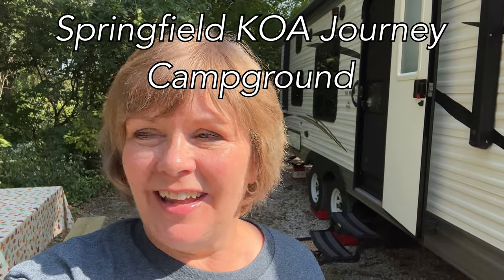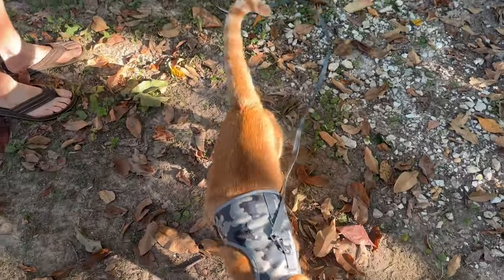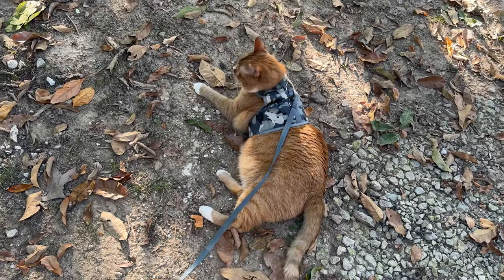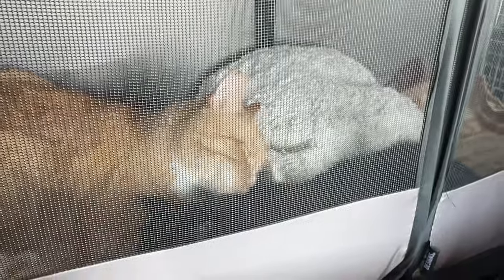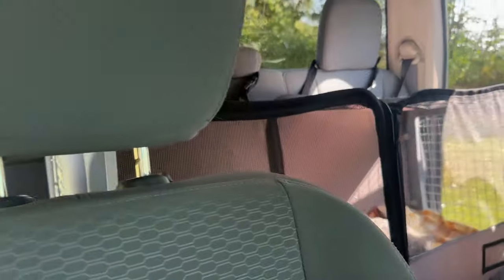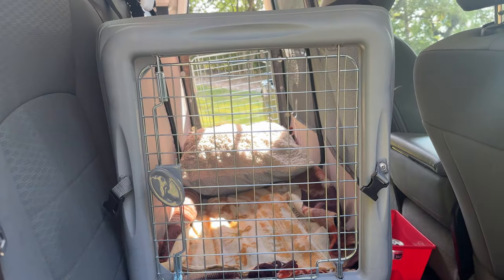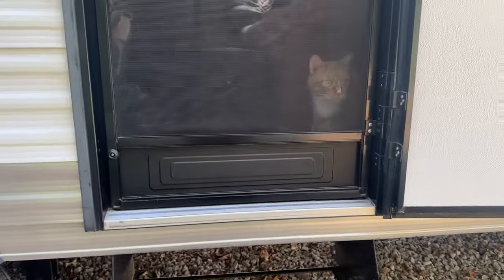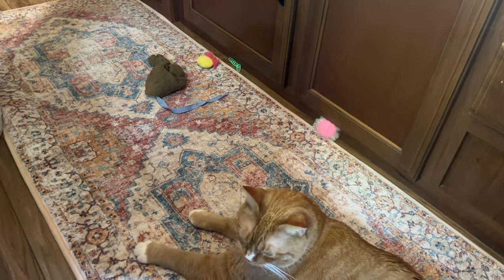Camping or Living in an RV with Cats; Ideas to Help Make it Easy! Vlog 22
We are moving to Florida in our travel trailer with our two cats!  In this vlog, we share some tips for ideas on how to make camping or living in an RV easy with cats along!

Amazon.com links to items in this video:

Feliway Classic Cat Calming Pheromone Travel Spray:

Sport Pet Large Pop Open Kennel, Portable Cat Cage Kennel:

Tactical Cat Harness and Leash for Walking Escape Proof, X-Large:

Waggle RV/Dog Safety Temperature & Humidity Sensor | Wireless Pet monitoring system:

BadaBoomThing Cat Door Interior Door for Cats and Dogs:

*Weinke World Adventures is a participant in the Amazon Services LLC Associates Program, an affiliate advertising program designed to provide a means for sites to earn fees by linking to Amazon.com and affiliated sites. By using these links we will make a small percentage of your purchase, even if you buy something else--and it won't cost you anything.